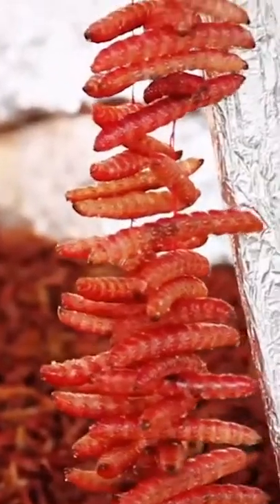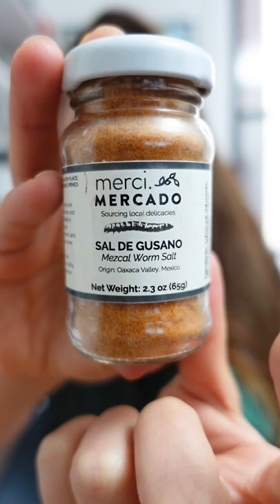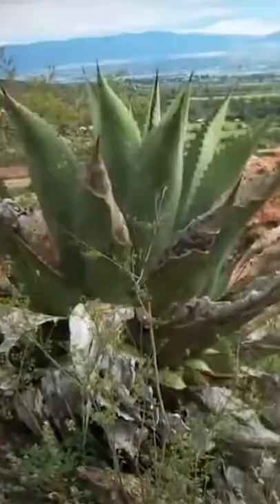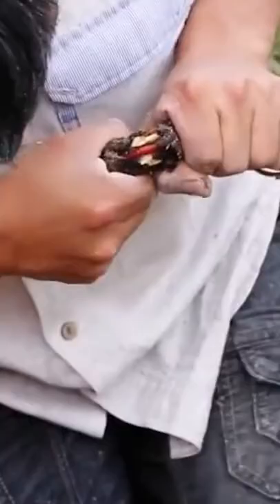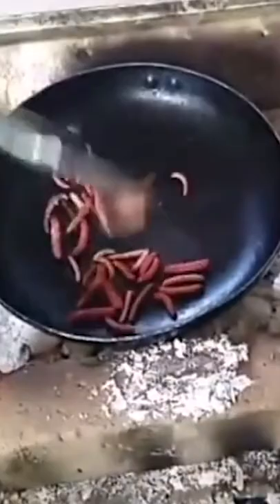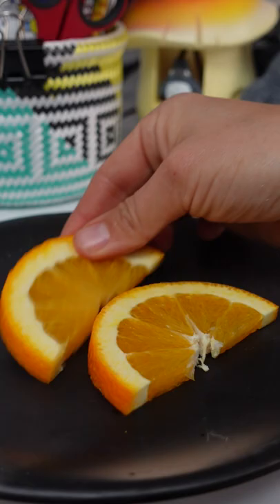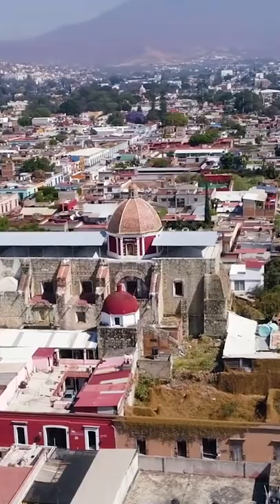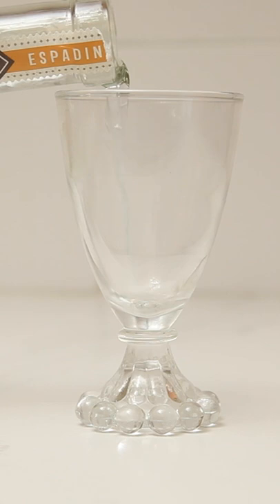🐛 Would You Try Worm Salt?